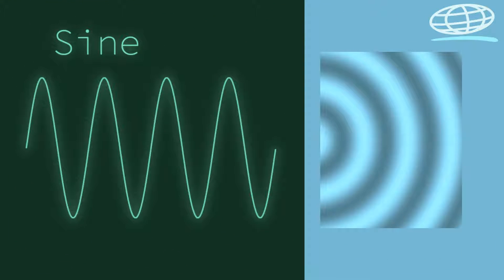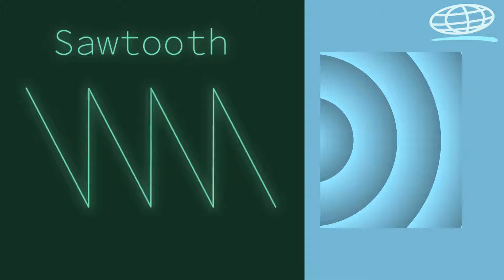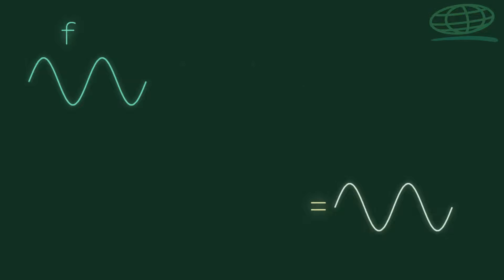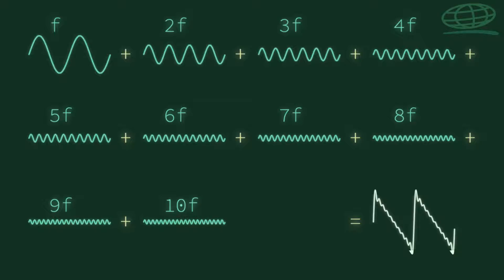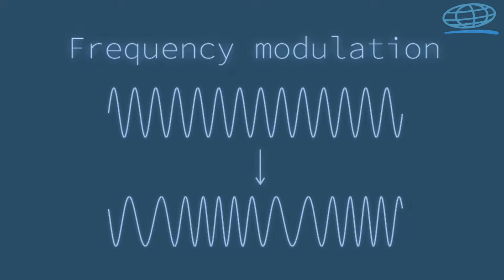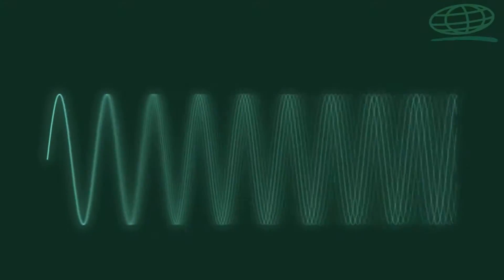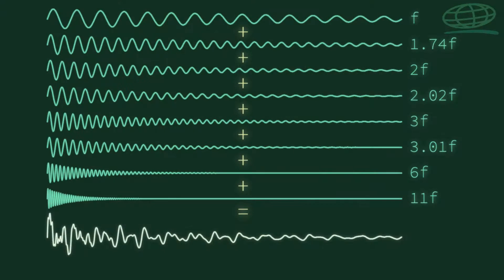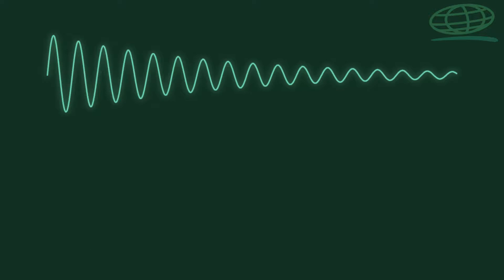Sound part 1 - Waveforms and modulation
Simple sounds with oscilloscope graphs:
- sine/square/sawtooth wave
- creating new timbre by superposition and by modulation